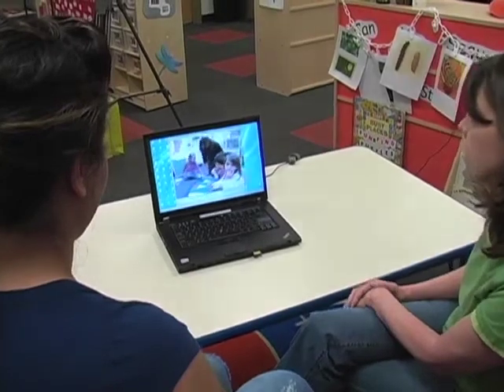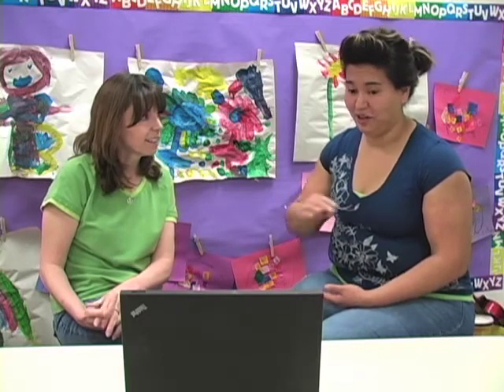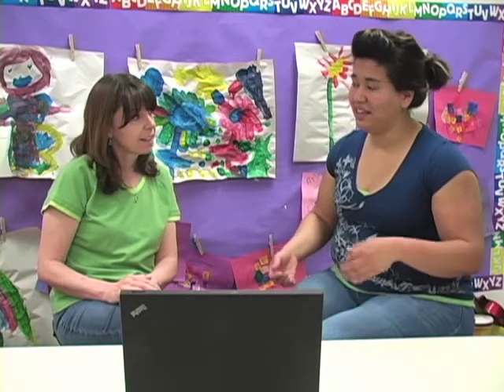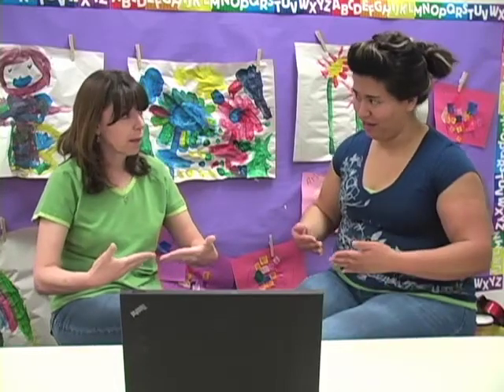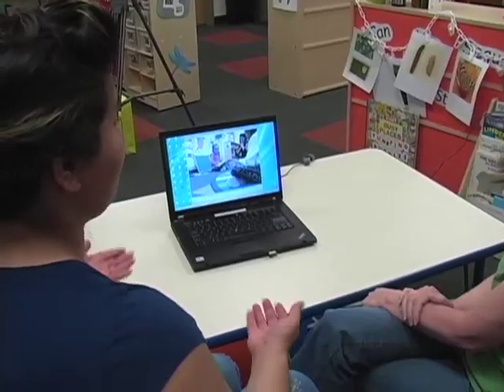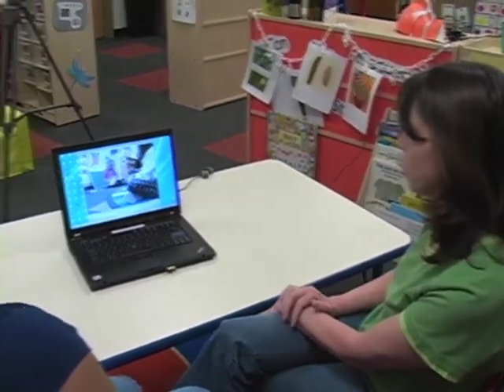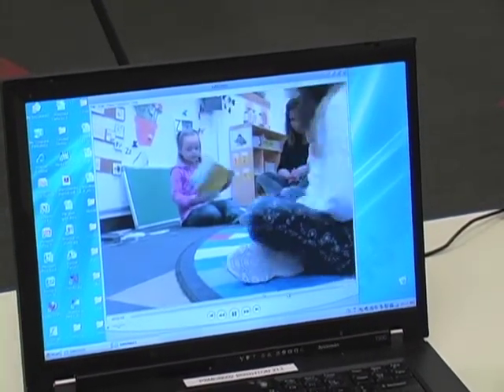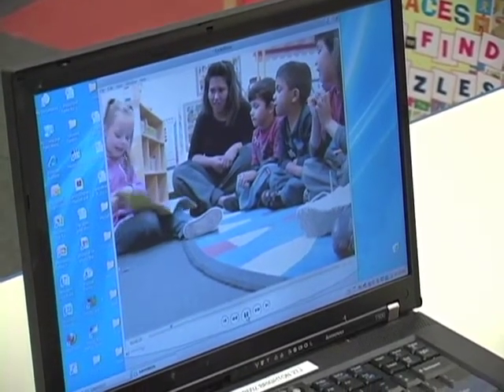Example of Using Video for Coaching at SD27J Preschool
This video illustrates the principles presented in "Overview of The Incredible Years at SD27L Preschool." It was recorded during one day in one classroom and includes scenes of Dinosaur School during group time, children using problem solving strategies during play activities, and interviews with a child, a teacher, and a parent. Produced by Results Matter, Colorado Department of Education.

This video was produced and posted with voluntary written permission from all parties who appear in it, including program staff, volunteers and parents/guardians on their own behalf and that of their children. This video footage was not extracted in any form from child assessment records, but rather was produced by the Colorado Department of Education to be used for professional development.

Limitations on use:
1) You may not use this video for commercial purposes;
2) You may not edit, alter, transform or build upon this video; and
3) You may not post a copy of this video  file to any web site, learning management system, or online learning platform; however, you may request permission to embed this video on a web site or online course.